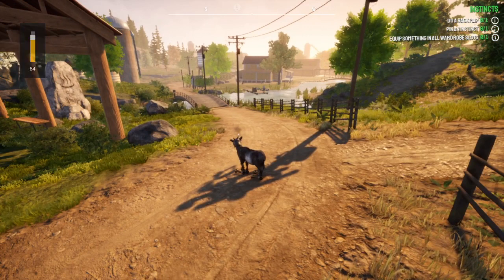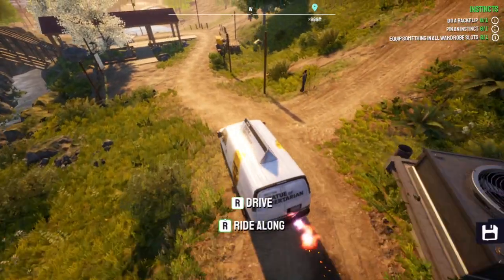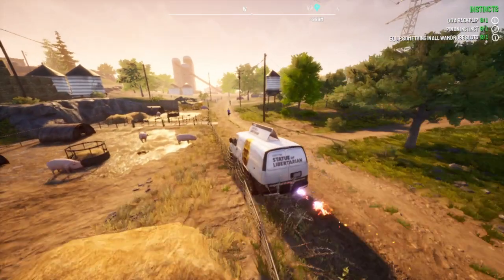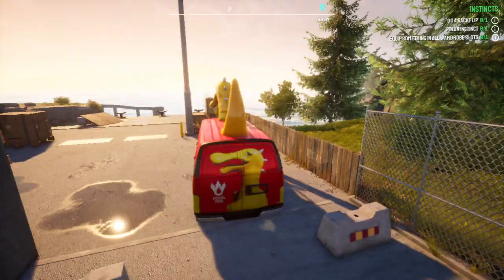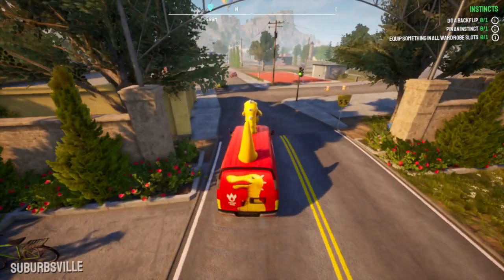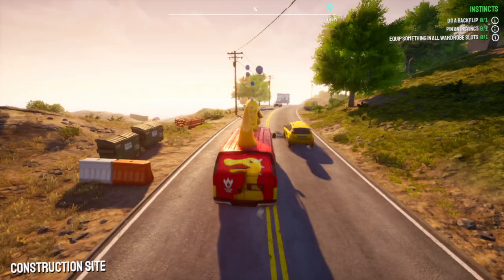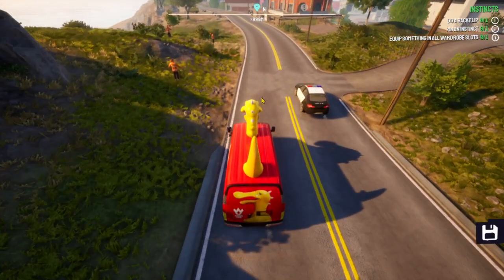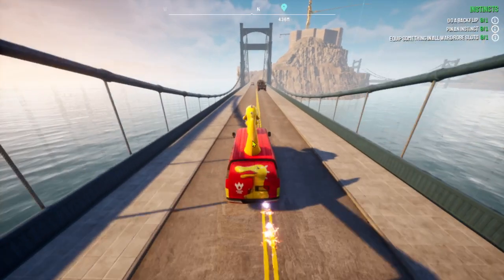how to get Playful Character Customization in Goat Simulator 3